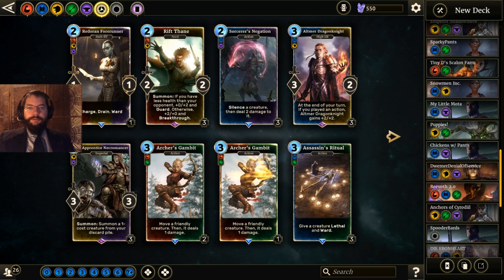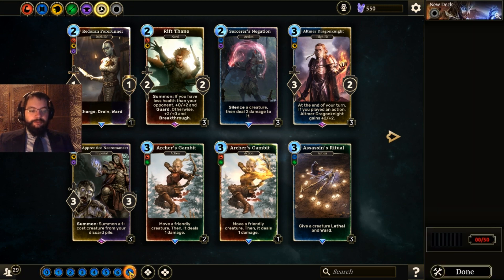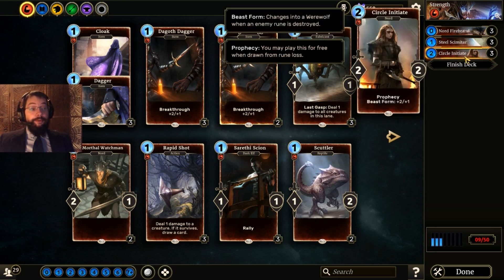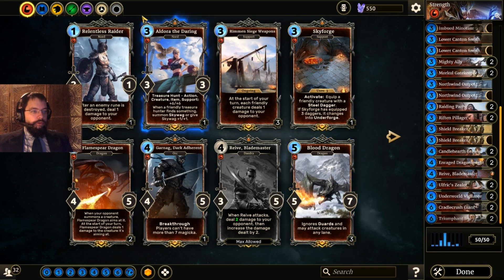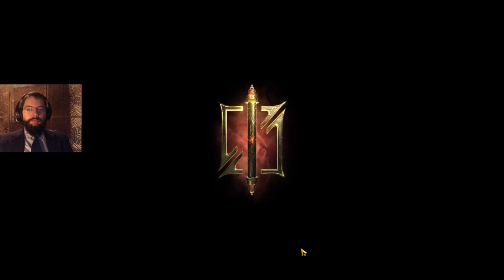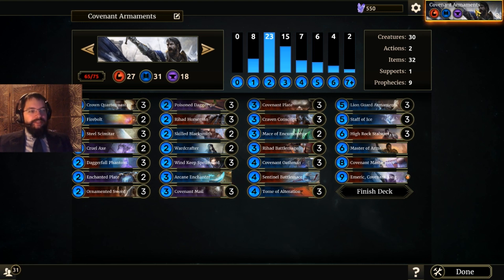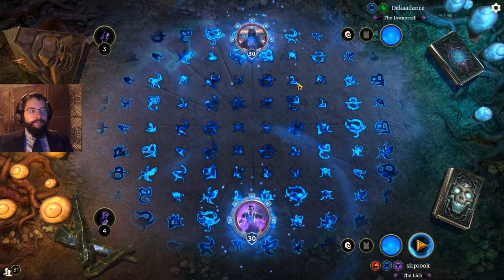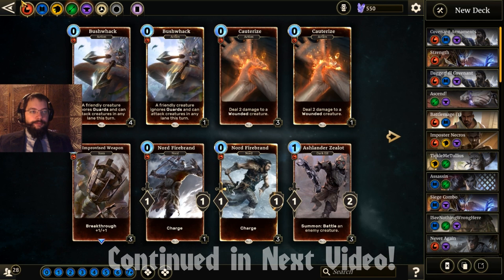TESL How to Legend: Aggro and Mid-range Decks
New to The Elder Scrolls: Legends? In this series of tutorials, you will learn everything from basic gameplay, to deck building, to understanding different playstyles, and more!